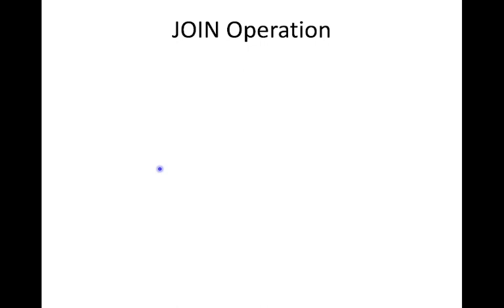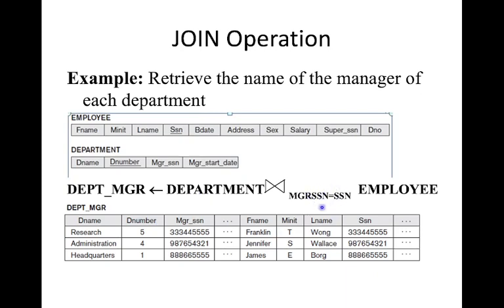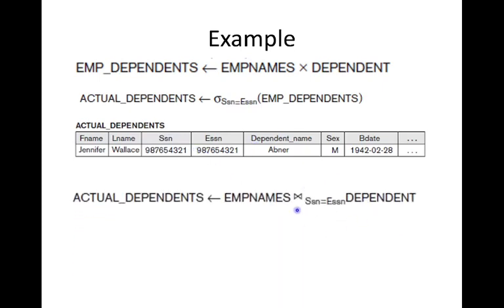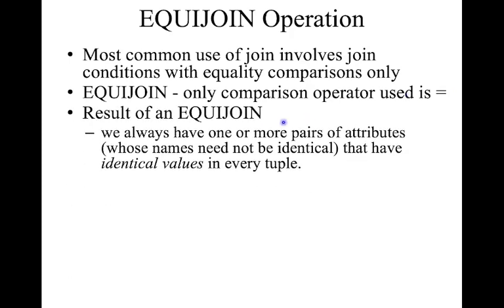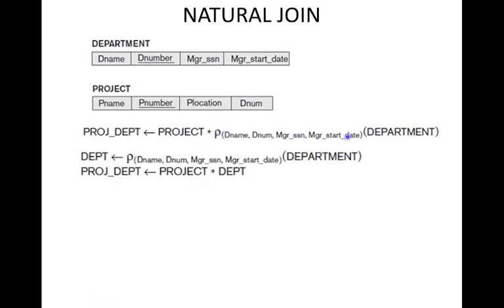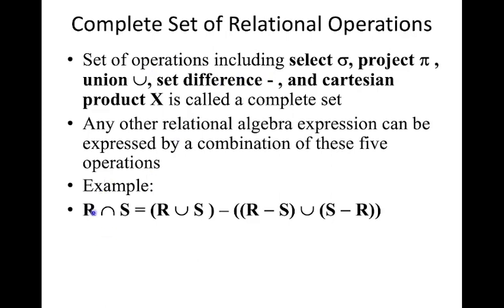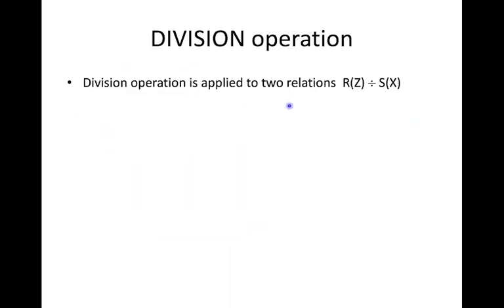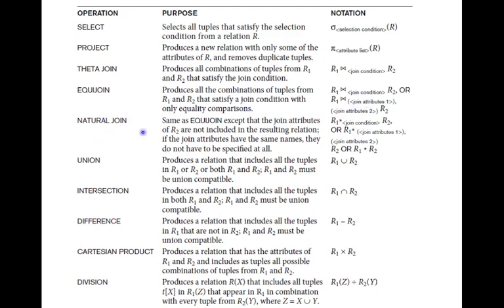Database Management System– 20(Relational Algebra – Binary Relation operations (Join and Division))